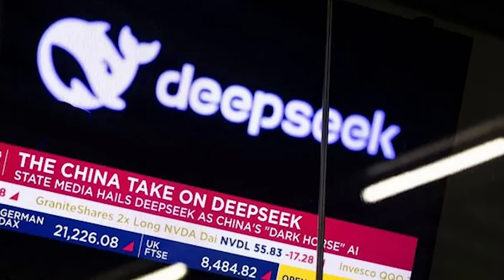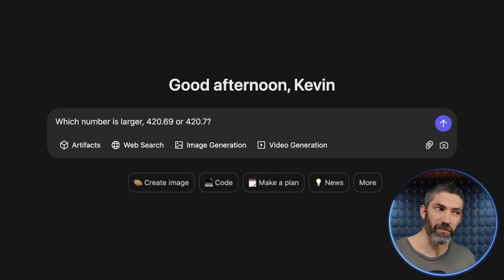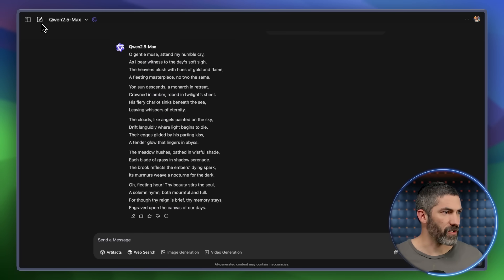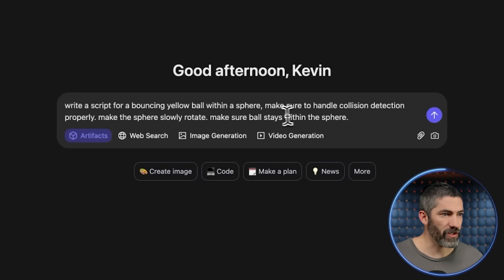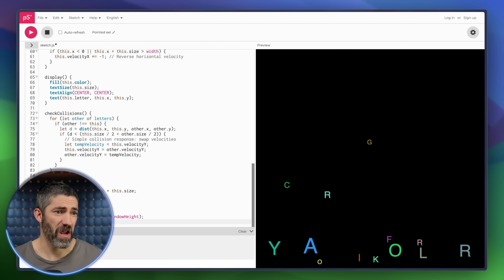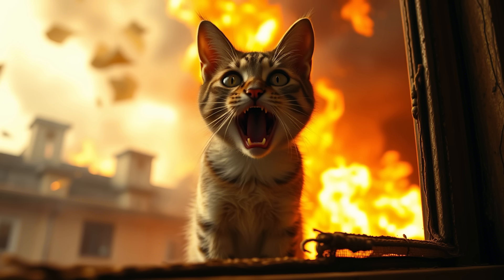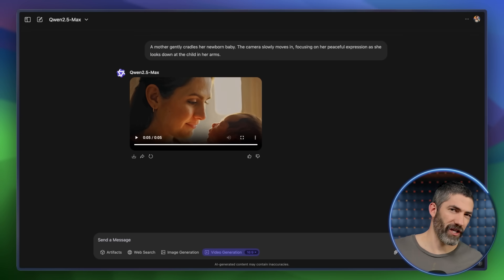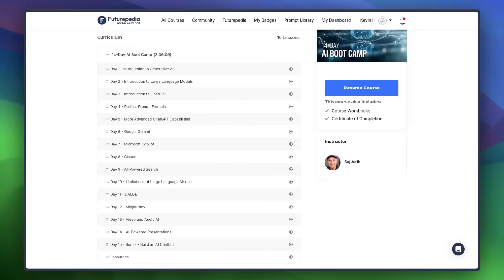Free LLM that beats DeepSeek… can also generate videos!?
Summary:
qwen2.5-max from alibaba is a free LLM that beats DeepSeek v3 in many benchmarks for logic, coding, and more. But the most interesting part is it can also generate images and extremely high quality videos on par with other leading video generators. Currently all for free. I cover in depth every aspect of the LLM, image generator, and video generator.

Chapters
0:00 Intro
0:33 LLM Testing
3:33 Artifacts Testing
5:10 Web Search
5:32 Image Generation
6:44 Video Generation
8:36 Futurepedia